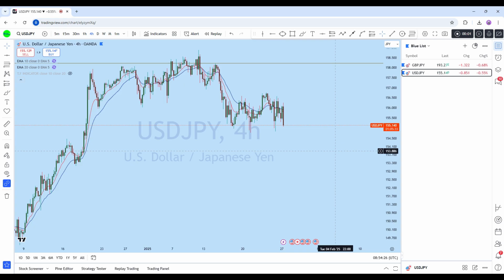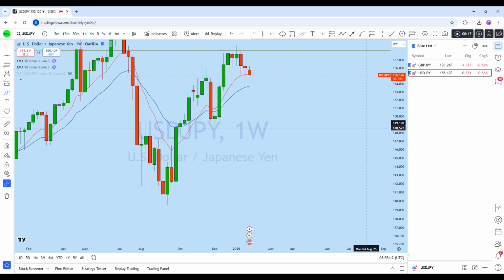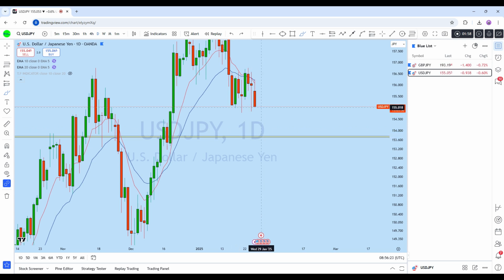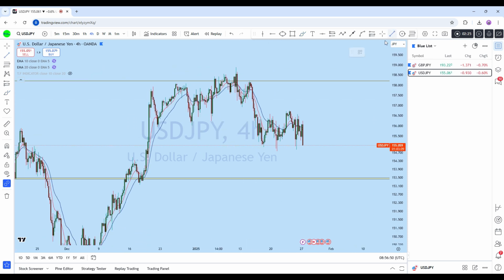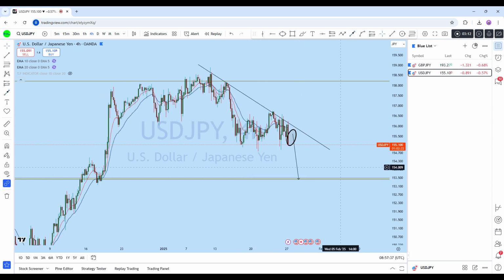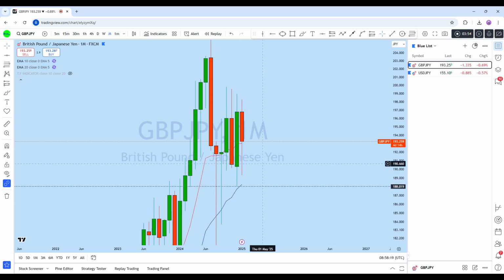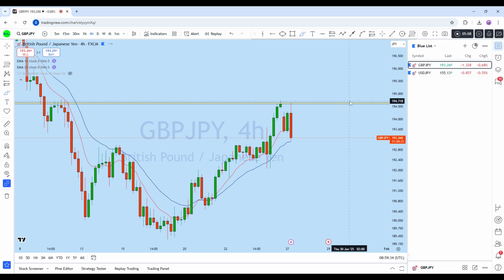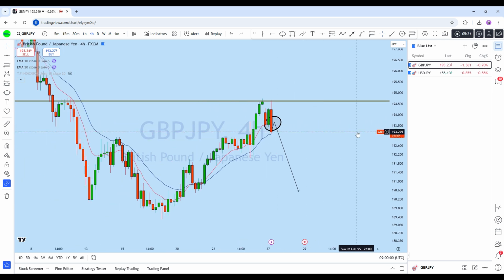USDJPY and GBPJPY Analysis Today : Trend Reversal Trading Strategy